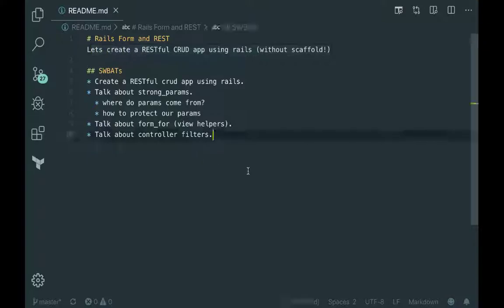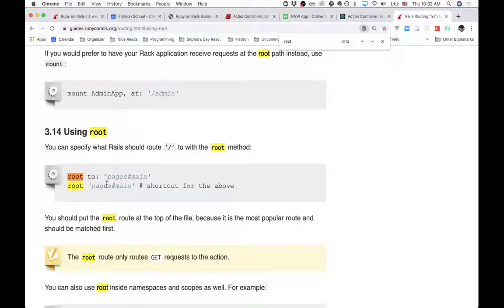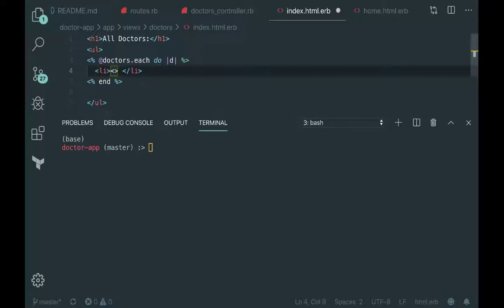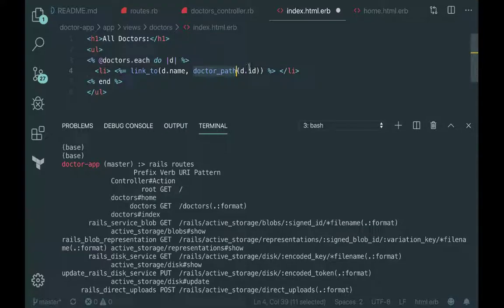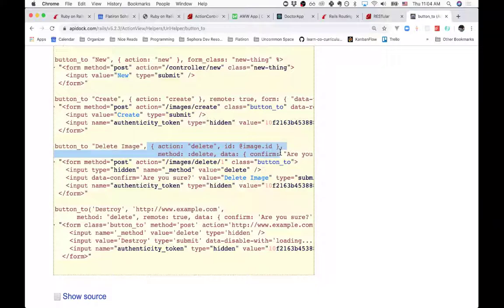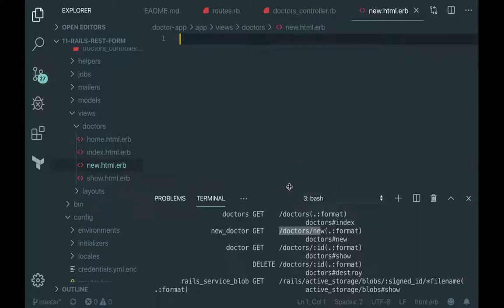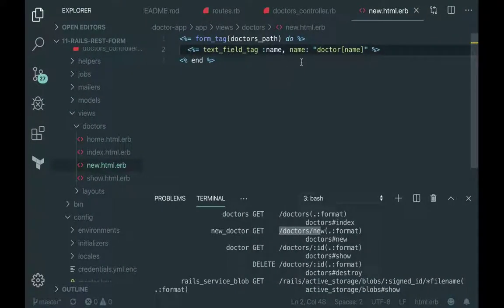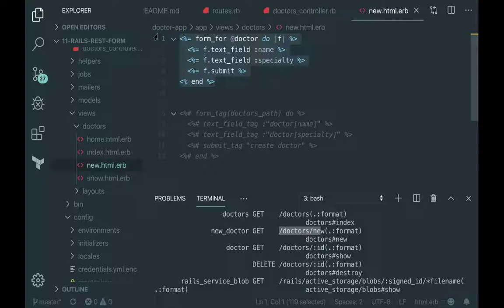rails crud pt1